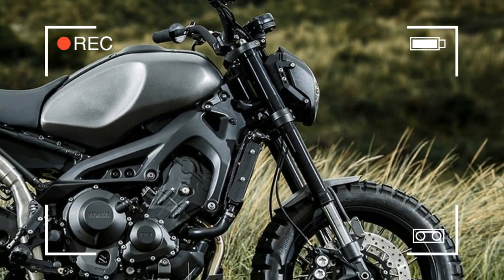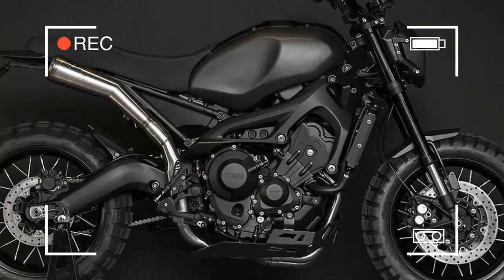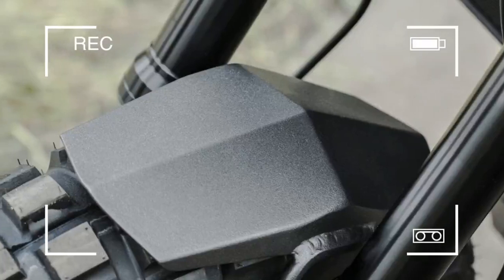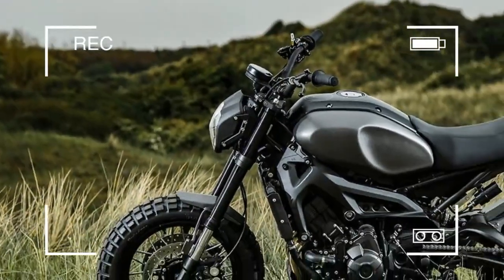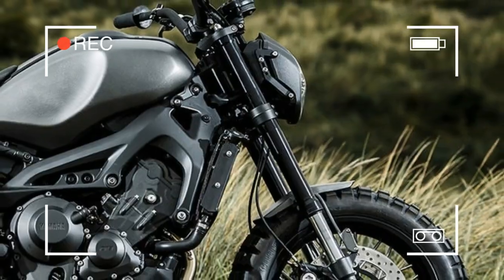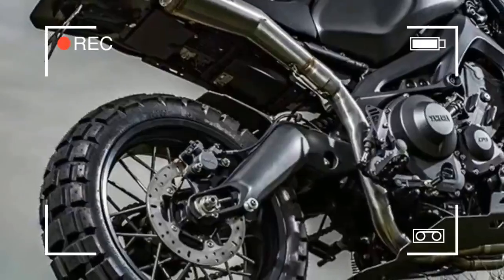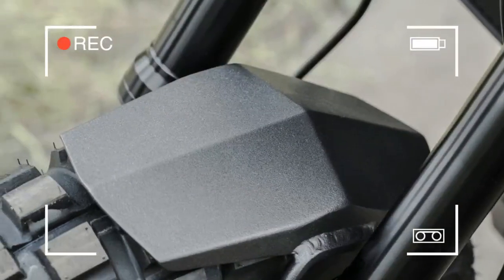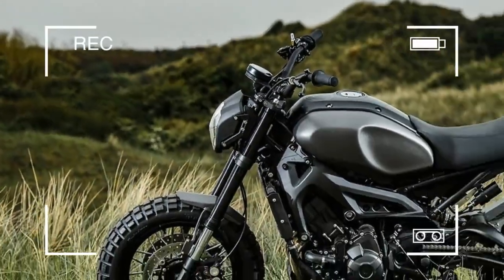AMAZING!! Watch This Wrenchmonkees XSR900 Monkeebeast Breaks Cover Full Specification Reviews